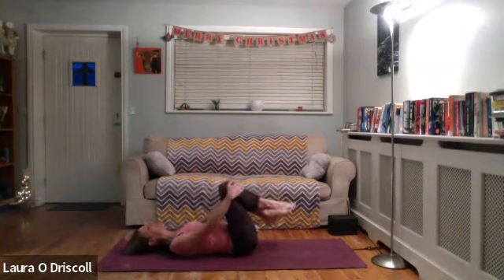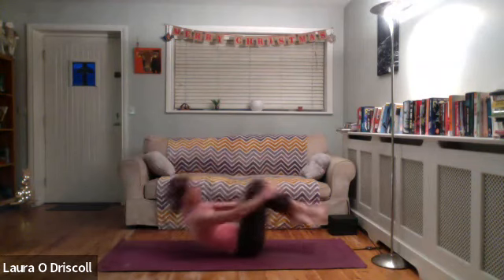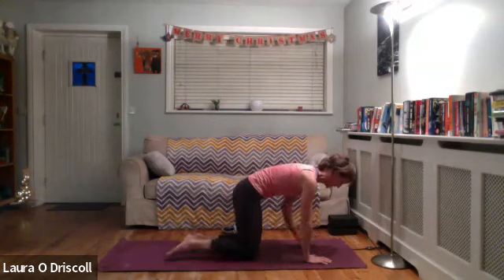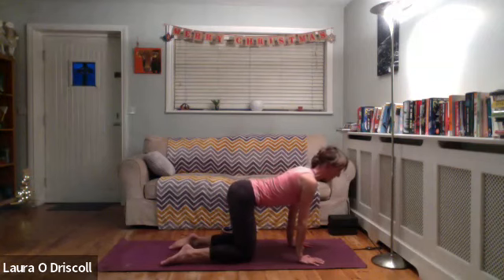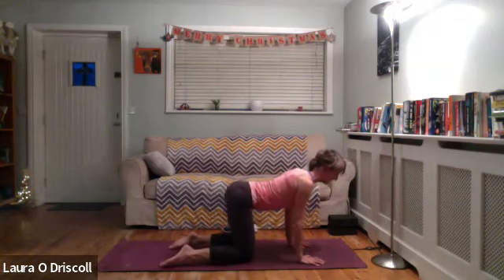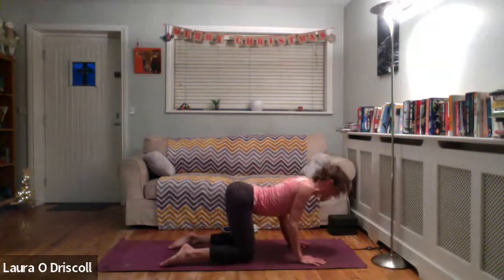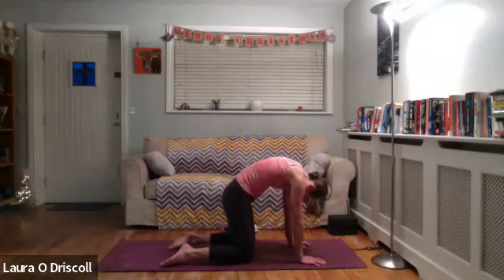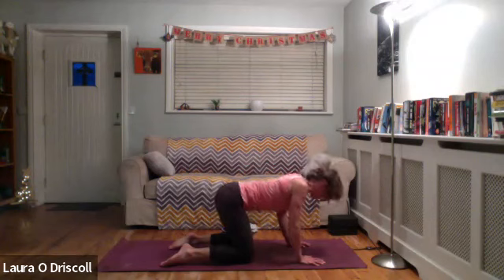12 Days of Christmas Yoga Day 11